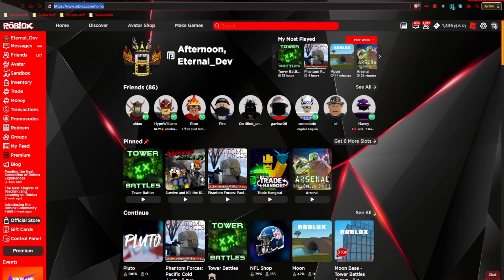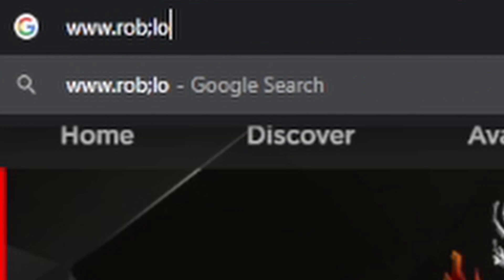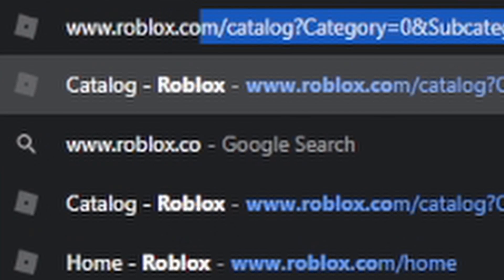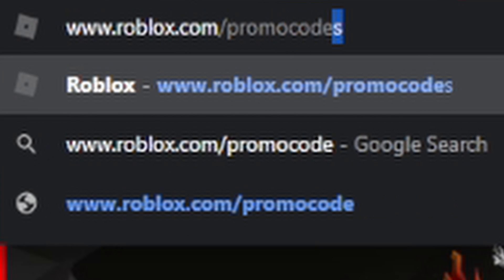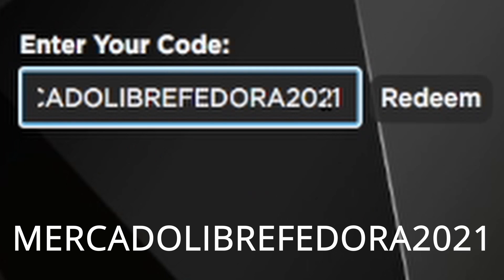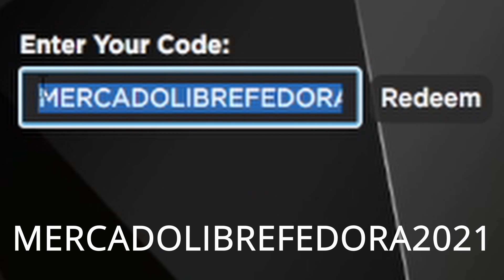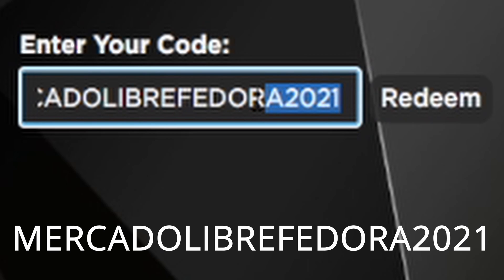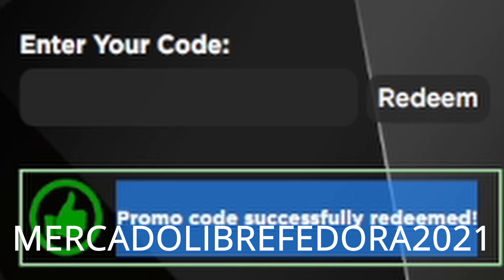HOW TO GET THE WHITE FLAMINGO FEDORA IN ROBLOX! (PROMOCODE!)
Hello guys welcome back to another video and in this video I will be showing you how to get the White Flamingo Fedora!!! Note that if you are watching this like a month or more in the future the code may be expired!

What is Roblox? ROBLOX is an online virtual playground and workshop, where kids of all ages can safely interact, create, have fun, and learn. It’s unique in that practically everything on ROBLOX is designed and constructed by members of the community. ROBLOX is designed for 13 to 18 year old's, but it is open to people of all ages. Each player starts by choosing an avatar and giving it an identity. They can then explore ROBLOX — interacting with others by chatting, playing games, or collaborating on creative projects. Each player is also given their own piece of undeveloped real estate along with a virtual toolbox with which to design and build anything — be it a navigable skyscraper, a working helicopter, a giant pinball machine, a multiplayer “Capture the Flag” game or some other, yet-to-be-dreamed-up creation. There is no cost for this first plot of virtual land. By participating and by building cool stuff, ROBLOX members can earn specialty badges as well as ROBLOX dollars (“Robux”). In turn, they can shop the online catalog to purchase avatar clothing and accessories as well as premium building materials, interactive components, and working mechanisms.